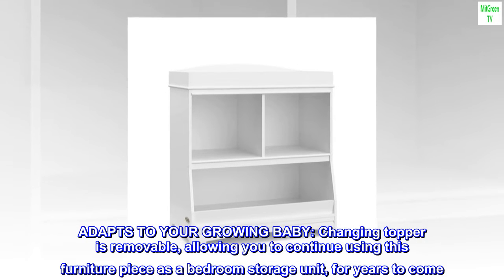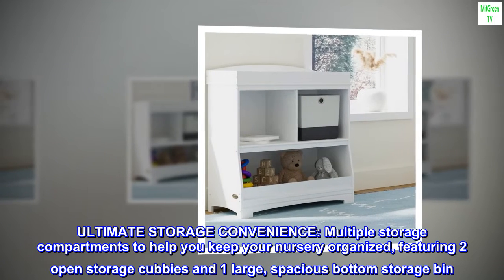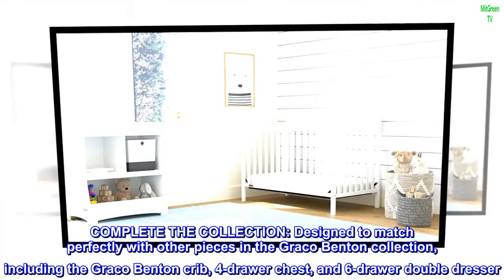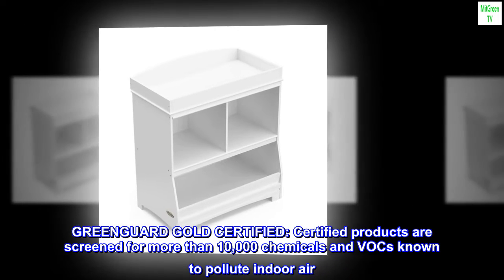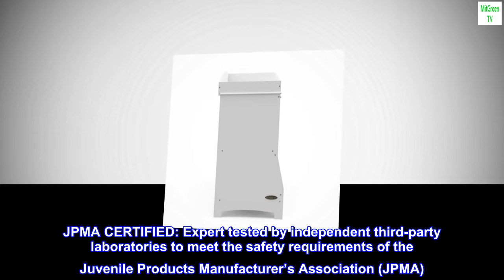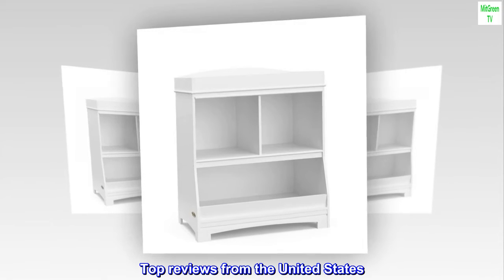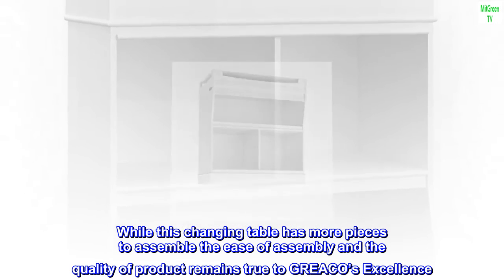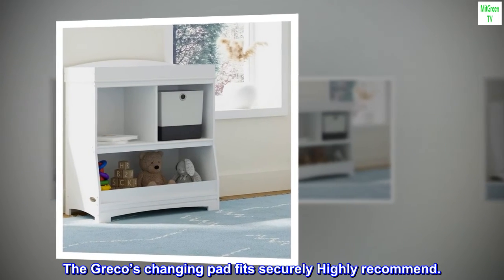Graco Benton Changing Table with Storage (White) – GREENGUARD Gold Certified, Designed to Fit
ADAPTS TO YOUR GROWING BABY: Changing topper is removable, allowing you to continue using this furniture piece as a bedroom storage unit, for years to come
ULTIMATE STORAGE CONVENIENCE: Multiple storage compartments to help you keep your nursery organized, featuring 2 open storage cubbies and 1 large, spacious bottom storage bin
COMPLETE THE COLLECTION: Designed to match perfectly with other pieces in the Graco Benton collection, including the Graco Benton crib, 4-drawer chest, and 6-drawer double dresser
GREENGUARD GOLD CERTIFIED: Certified products are screened for more than 10,000 chemicals and VOCs known to pollute indoor air
JPMA CERTIFIED: Expert tested by independent third-party laboratories to meet the safety requirements of the Juvenile Products Manufacturer’s Association (JPMA)

Graco’s Excellence
While this changing table has more pieces to assemble the ease of assembly and the quality of product remains true to GREACO’s Excellence. The assembled table is Heavy and sturdy. The Greco’s changing pad fits securely Highly recommend.